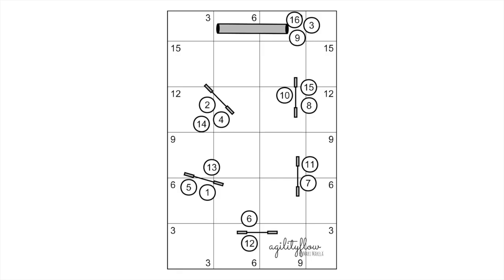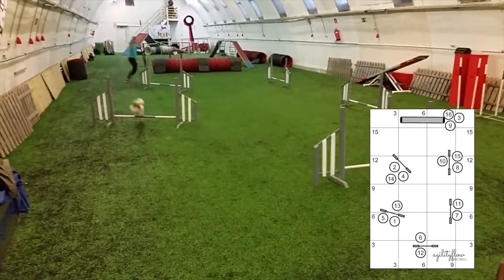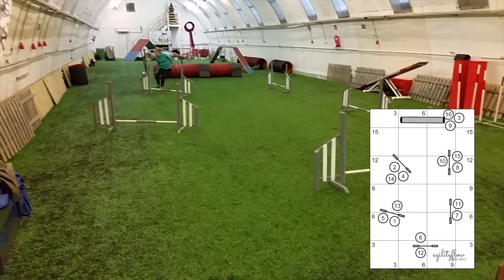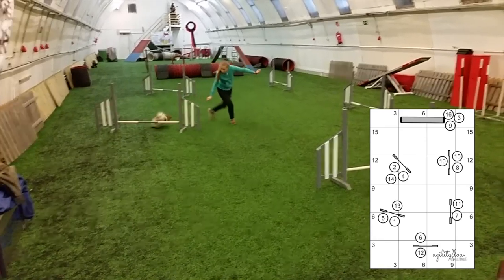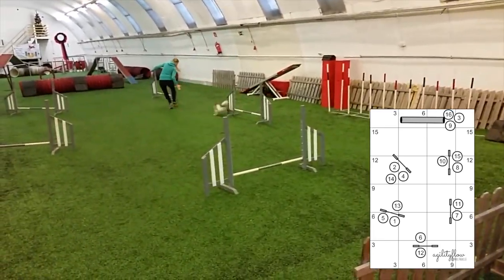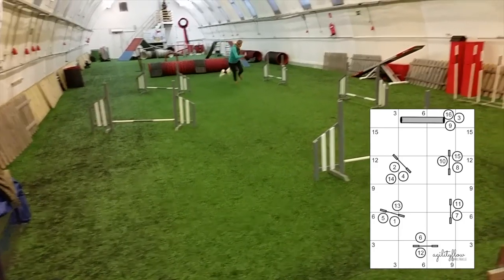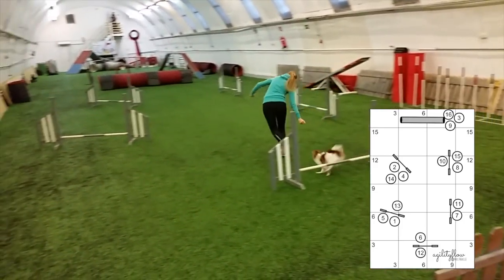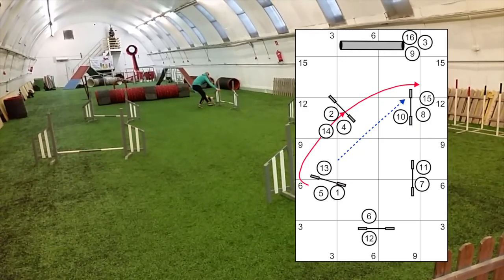Agilityflow Courses #6: Timing is the key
In this course, timing is the key. There are lot's of jumps from the backside, so you don't want to rush: if you run too early, the dog may take the jump from the wrong side. However, you want to get ahead of the dog to be able to tell her what the next jump is! In the situations like that, it may sometimes be helpful to handle the jump from the take off side instead of sending the dog to back.